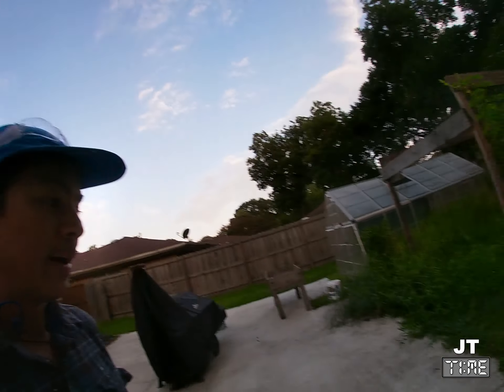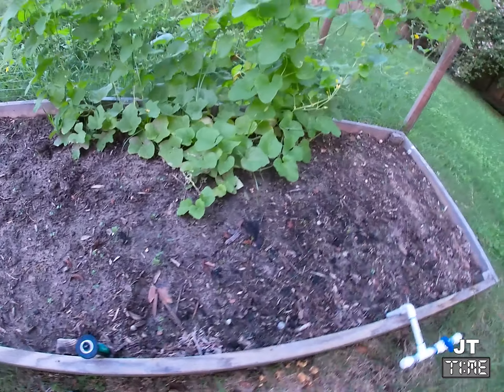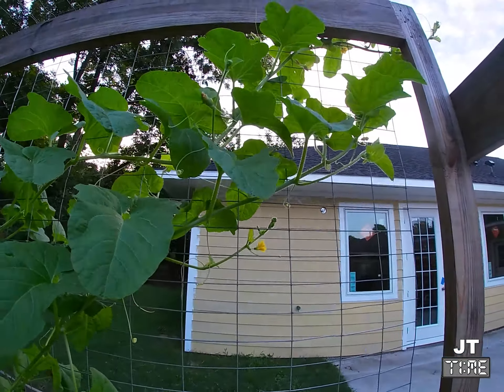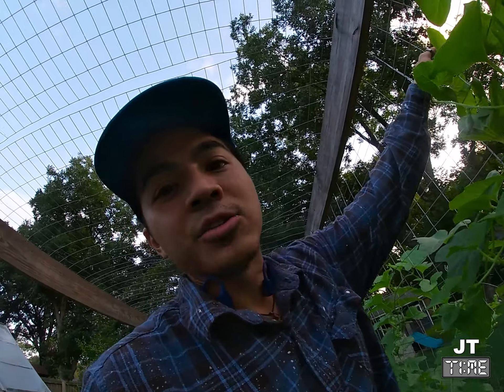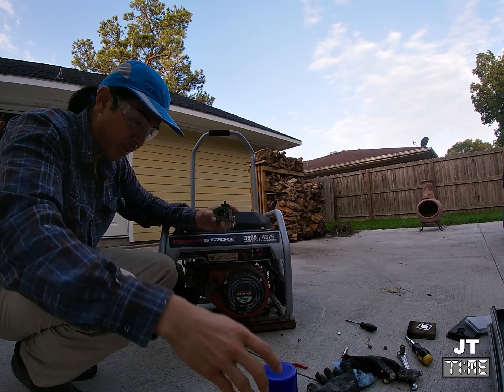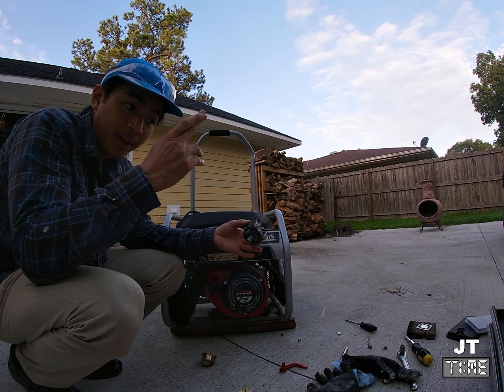S1E26: Working on a variety of things Pt.2